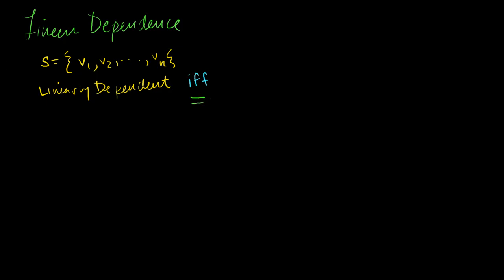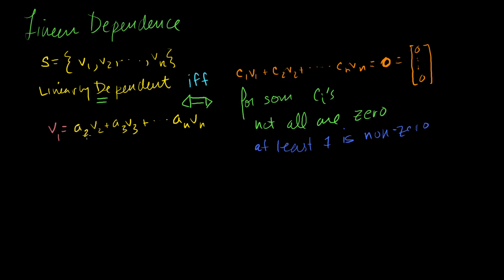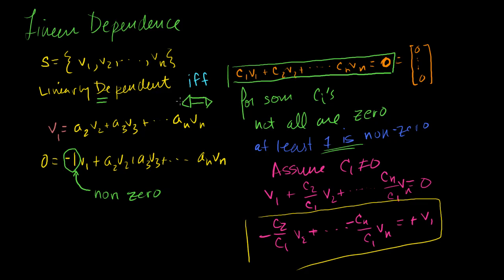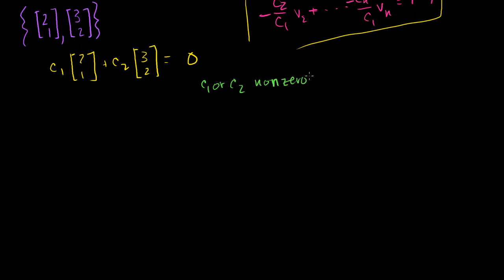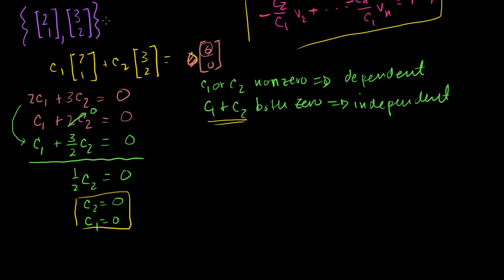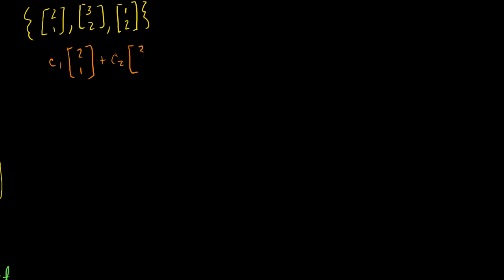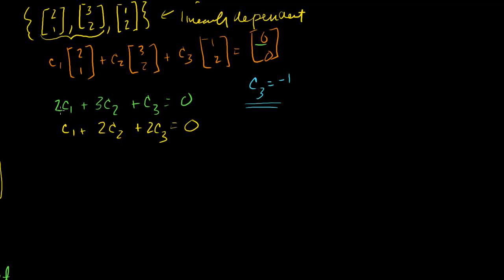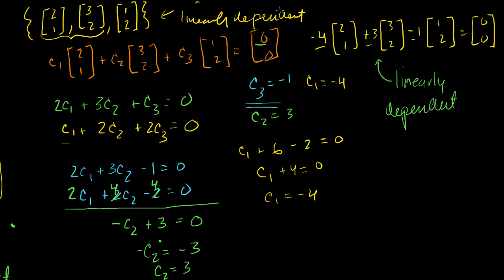More on linear independence | Vectors and spaces | Linear Algebra | Khan Academy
Courses on Khan Academy are always 100% free. Start practicing—and saving your progress—now

More examples determining linear dependence or independence.